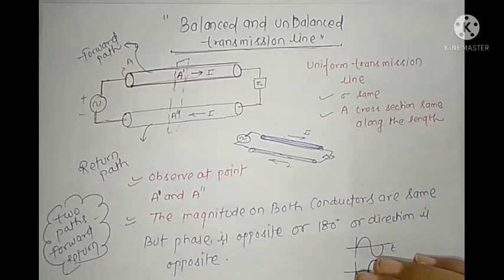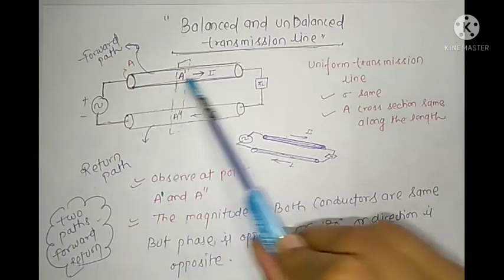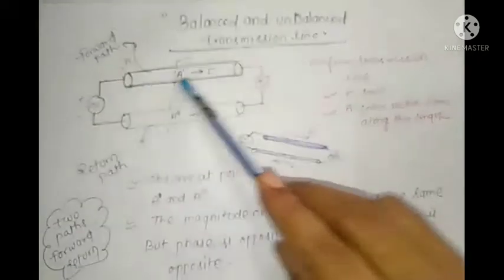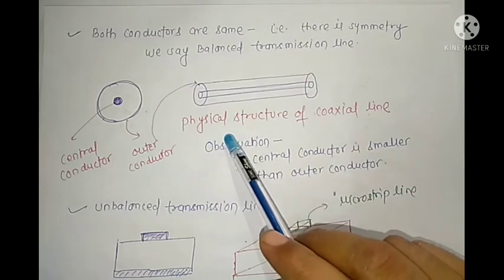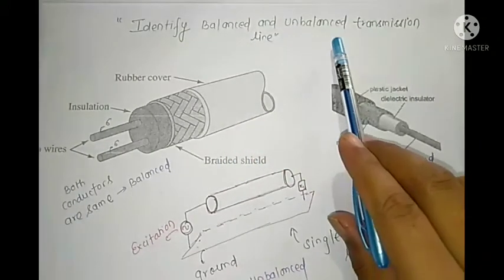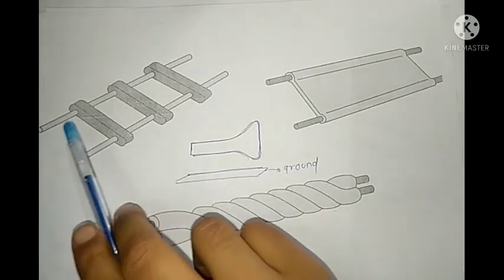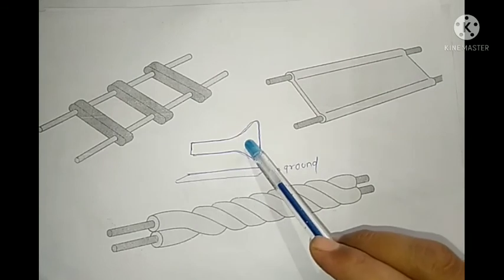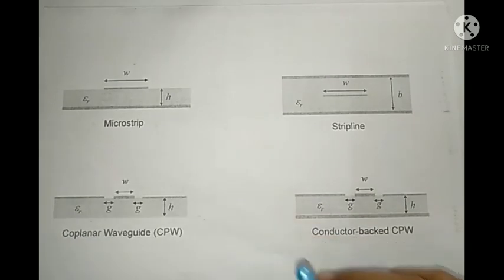BALANCED AND UNBALANCED LINE TRANSMISSION LINE (ENGLISH)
✍️About video:-Transmission line is a two conductor system which guides the energy along its length. The spatial imbalance condition is required for the guidance of the energy in the transmission line. In transmission line current and voltage are propagate in the form of wave. For the wave analysis the dimension of the line comparable to the wavelength. When cross sectional area of both conductors are same and current has opposite in phase then we say balanced transmission line

✍️Introduction:- Hi I am Dr. Bhupendra Kumar Shukla PhD in the field of Antenna. I have published many Scopus and Sci index based papers. You can search me as B. K. Shukla PIER in Google. I have made series of video lecture to understand the concept of antenna in easiest way.
In this lecture I have explained about “BALANCED AND UNBALANCED LINE TRANSMISSION LINE (ENGLISH)” this lecture you can learn following things 1) condition for balanced and unbalanced transmission line